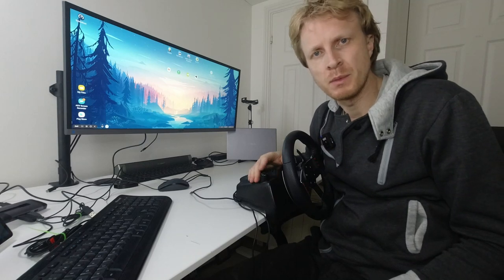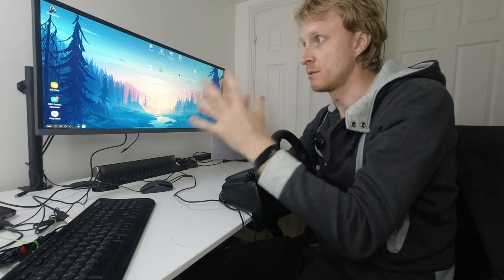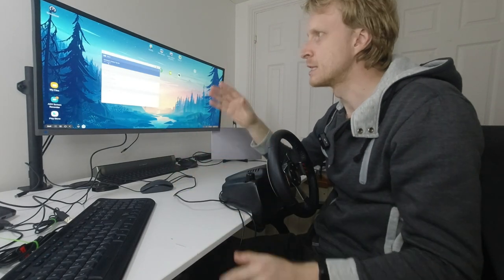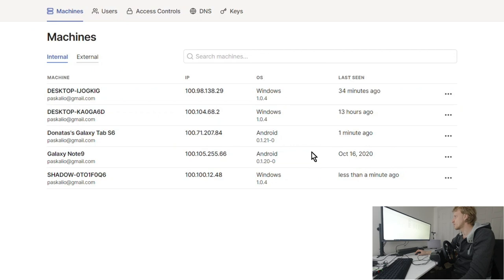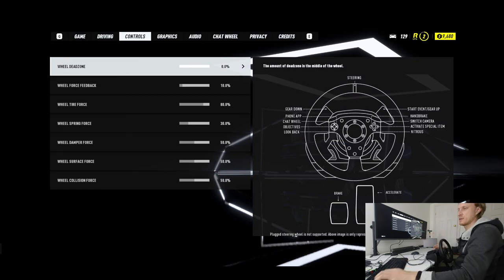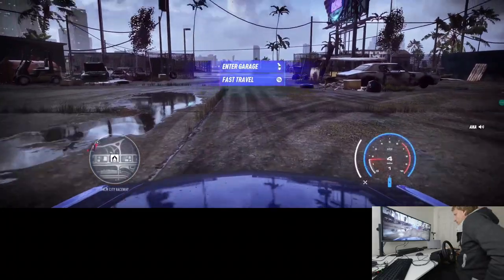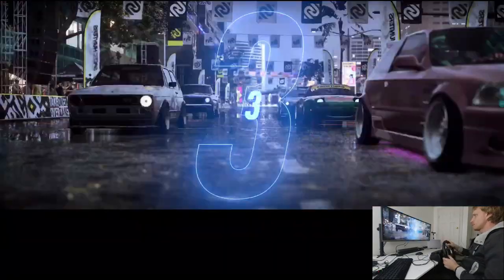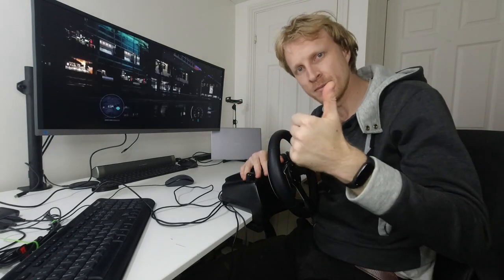PLAY RACING GAMES on Samsung DeX and ShadowPC (Virtual Here and Tailscale Setup) (NOT FREE)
PLAY RACING GAMES on Samsung DeX and ShadowPC (Virtual Here and TailScale Setup). I can play any racing game that supports Logitech G27 racing wheel using Samsung DeX and Shadow PC setup. No input latency. Even after using thing kind of setup for over a year now i am still amazed how this is working.